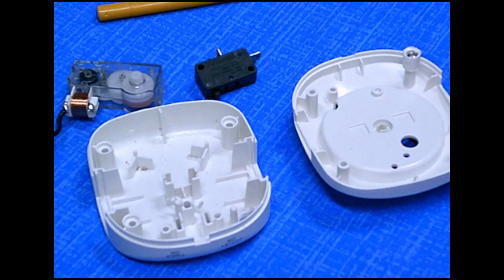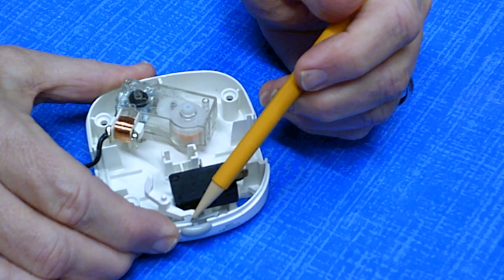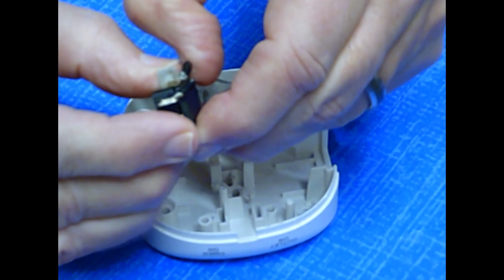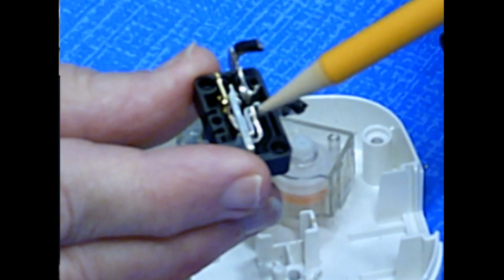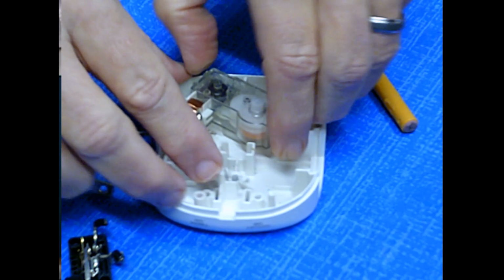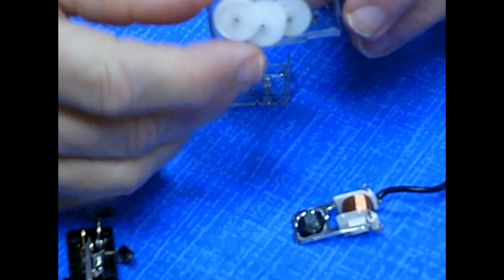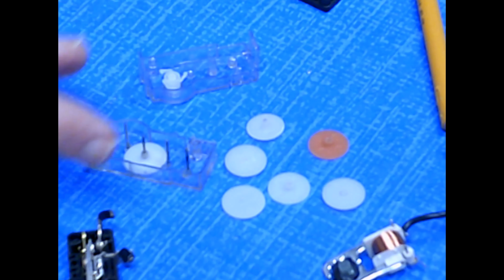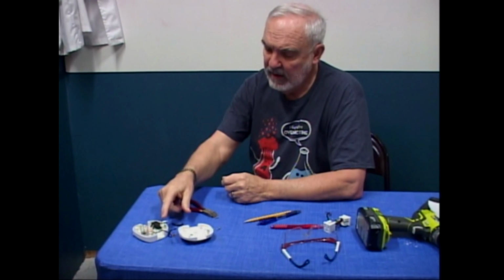timer 2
In timer 2 a household applicance was taken apart to discover how it works.  In this exploration, a switch and a motor from the timer are explored and how they work is discussed.